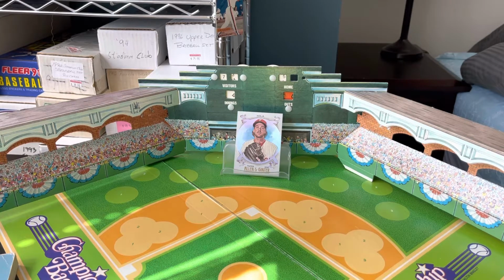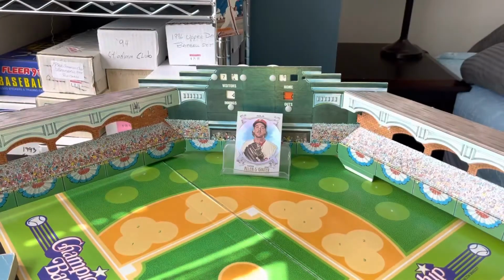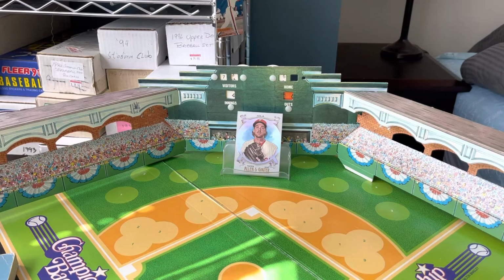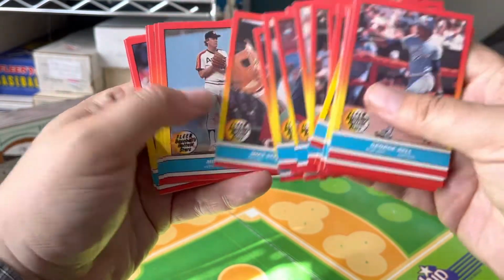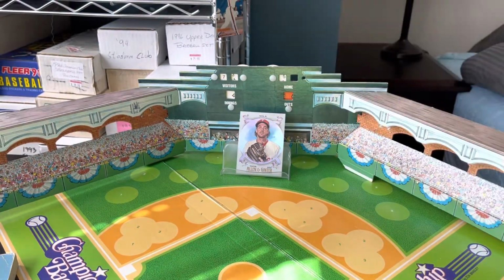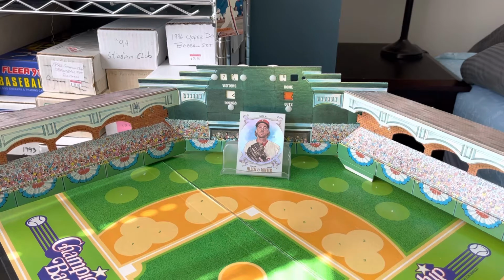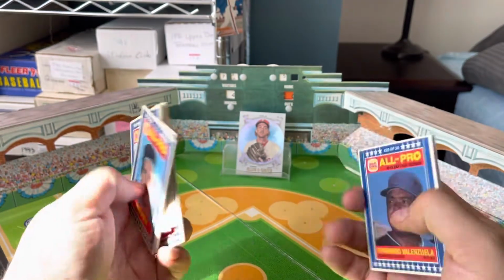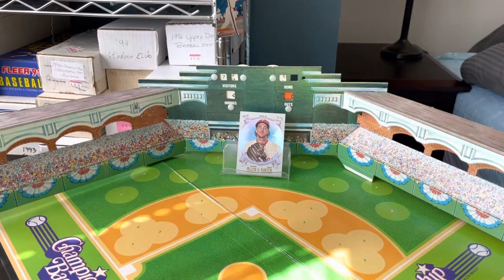1987 Burger King All-Pro baseball set.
1987 Burger King All-Pro baseball set.

Today’s trivia question;  Watch the video and tell me, who is the catcher with Mike Schmidt on the book cover?  Answers will be received today and tomorrow.  Good luck!